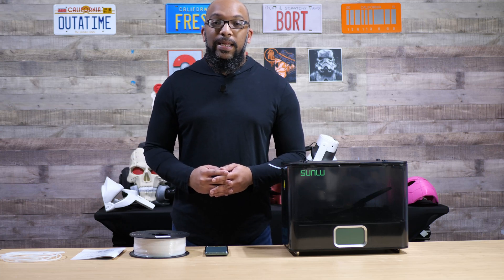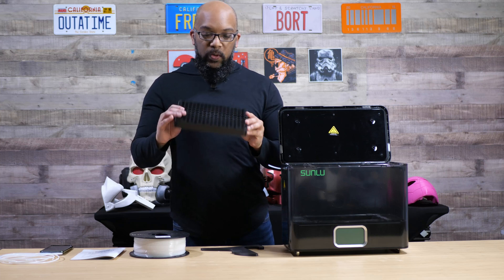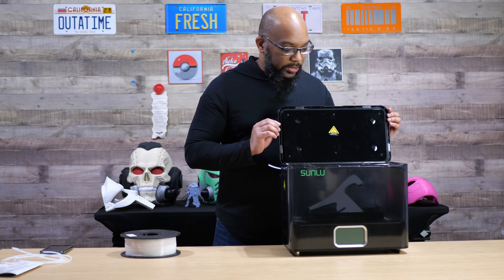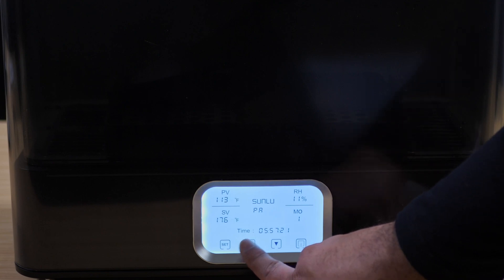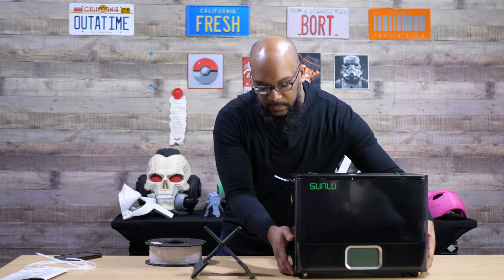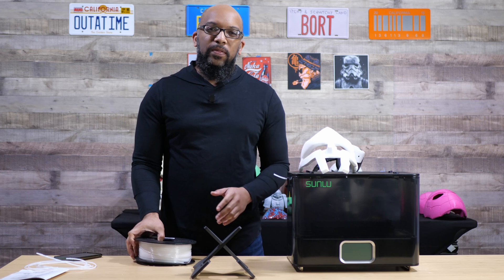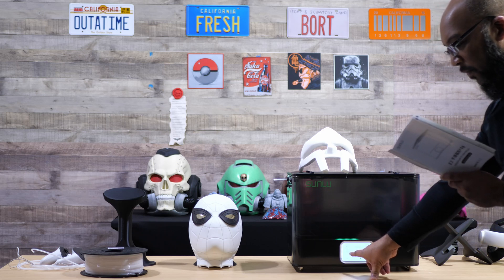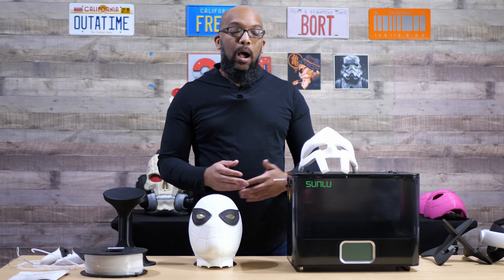The Hottest Filament Dryer Around | SUNLU FilaDryer E2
The SUNLU FilaDryer E2 is a high temperature filament dryer that also has an annealing function for PA and PC engineering filaments. This video is a look at what you can expect from this dryer when it launches in January 2025.